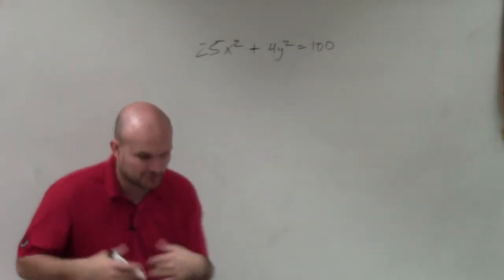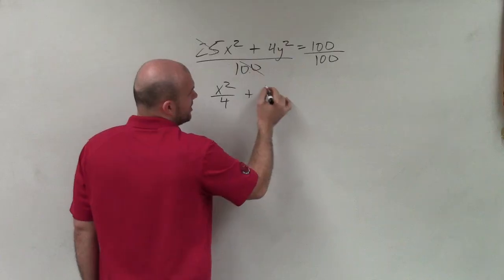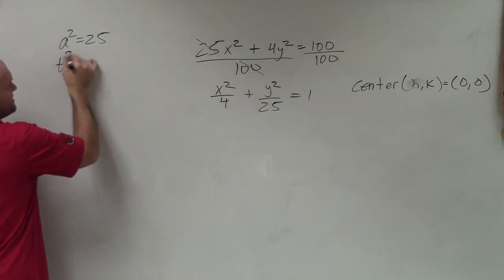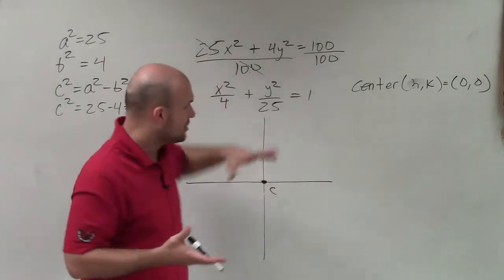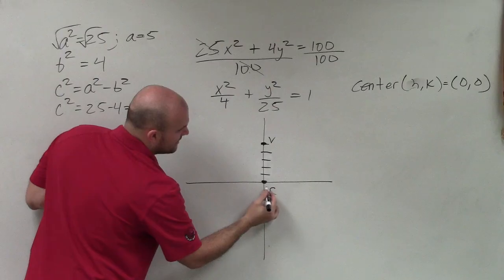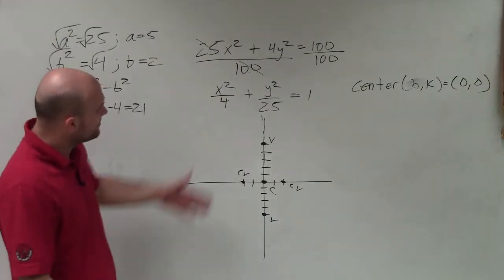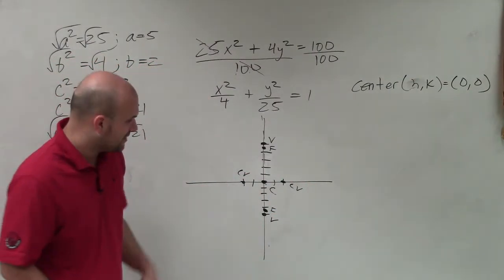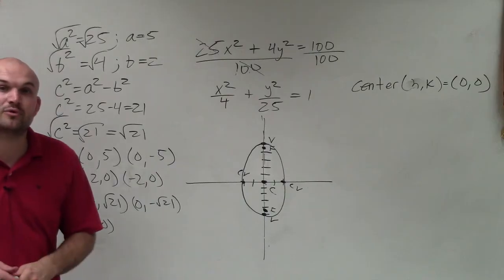Learn to graph an ellipse not in standard form with the center at the origin